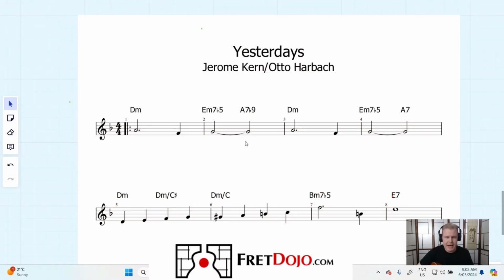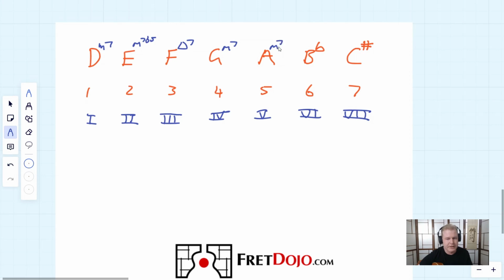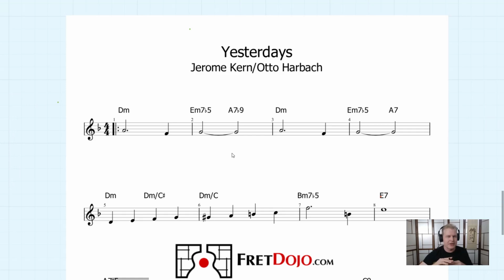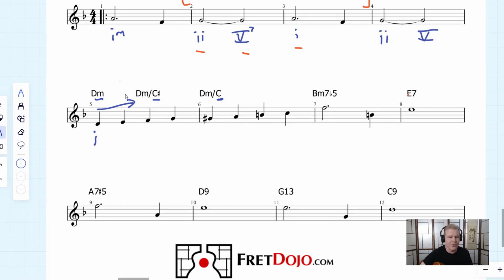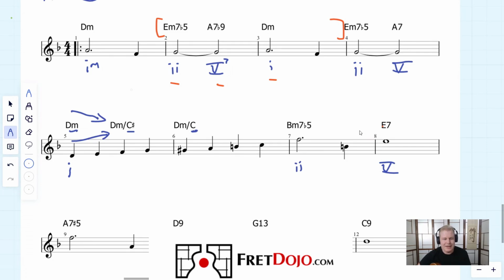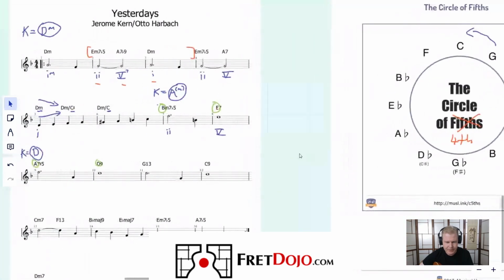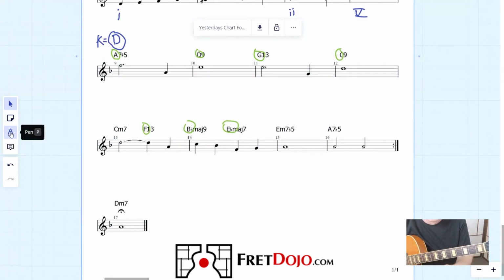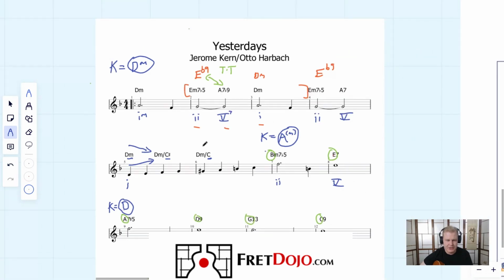Yesterdays Harmonic Analysis - JAZZ GUITAR LESSON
About this jazz guitar lesson:

In this session Greg O'Rourke covers a harmonic analysis of the jazz standard Yesterdays and gives you cool tips to improvise over the changes of this jazz standard.